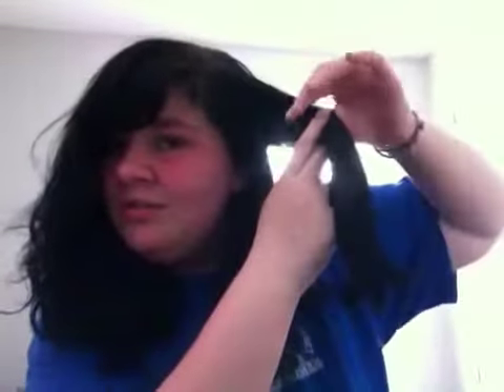Hairstyle for medium hair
I call it frankenhair! Mawhahahah I love Halloween and everything about creepy stuff.